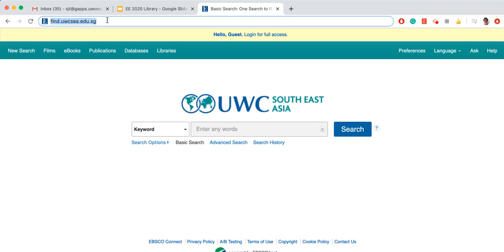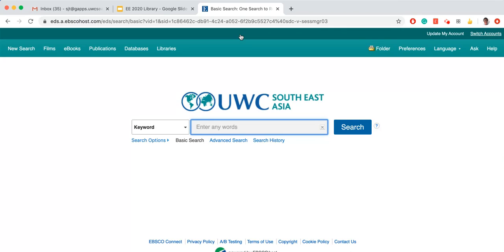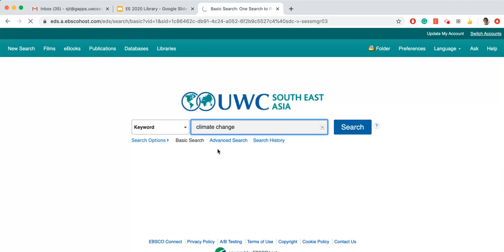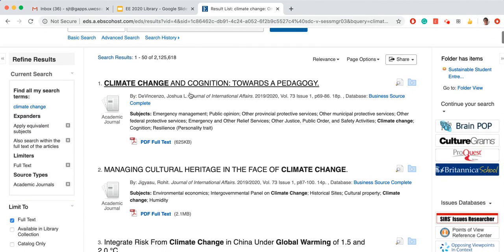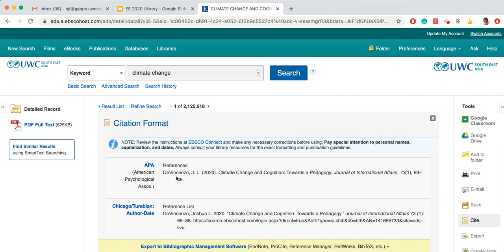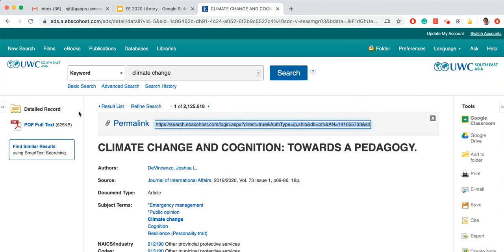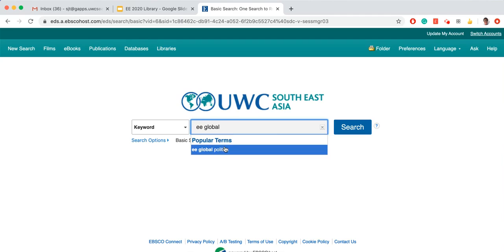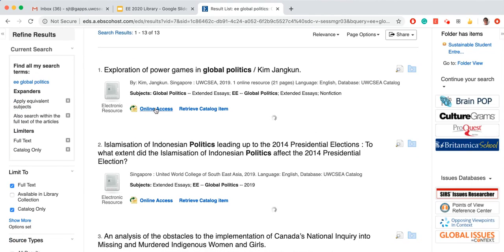Using UWCSEA FIND and Searching for Past EE's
Our HS Librarian Dr. Sue Toms has created this short video to teach you how to use UWCSEA FIND and search for past EE's (A and B grades only).